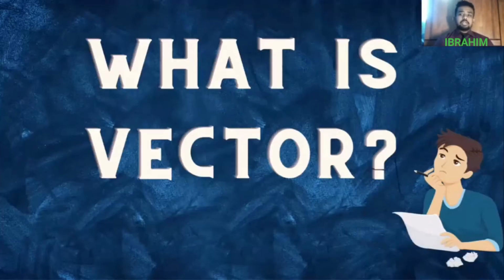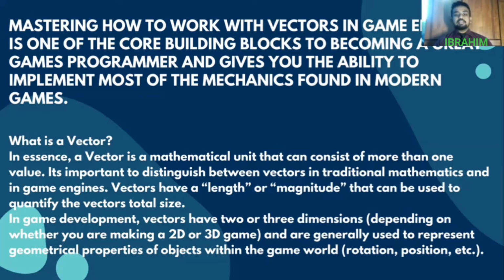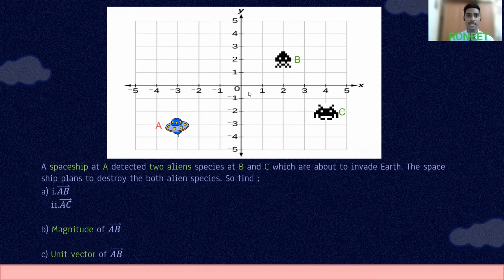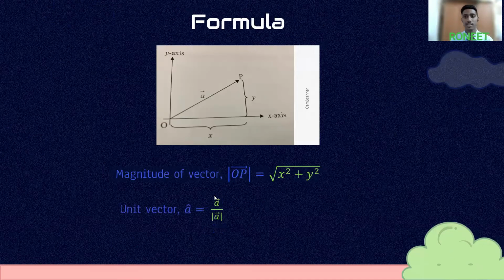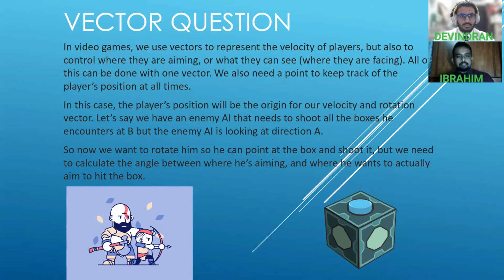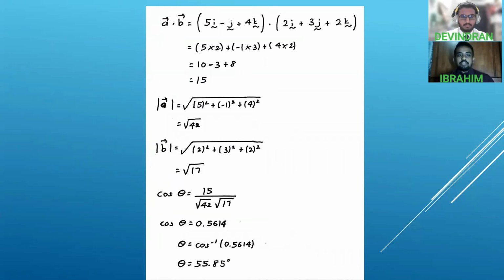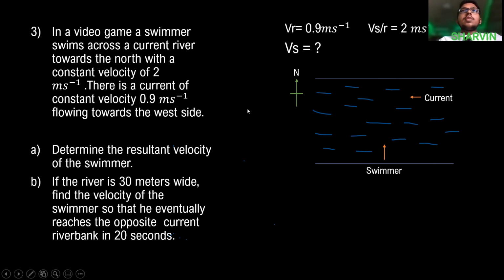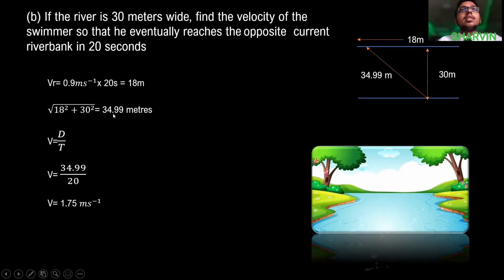VECTORS IN GAMING(PRESENTATION 2)